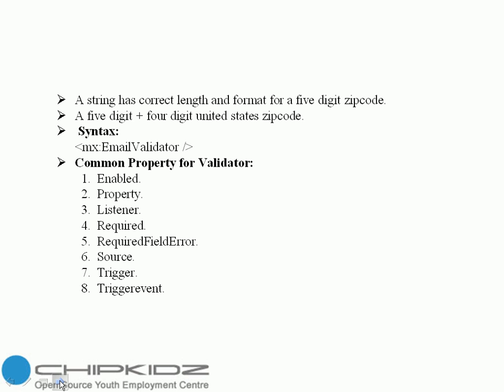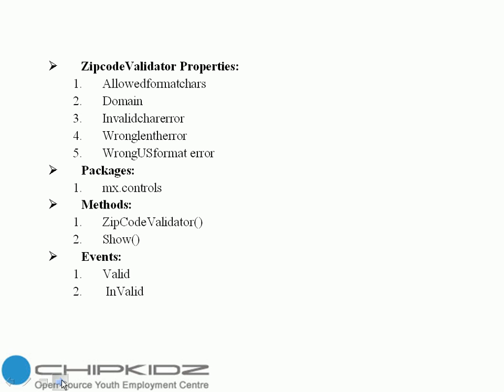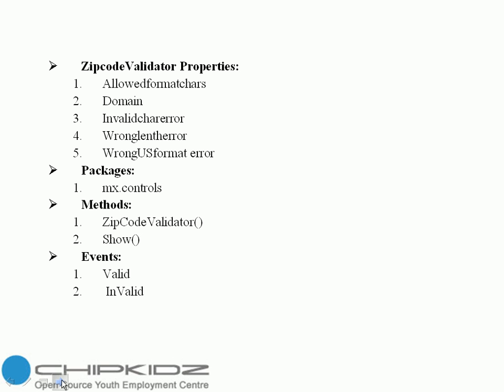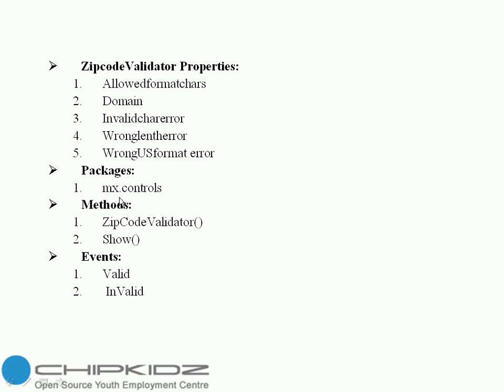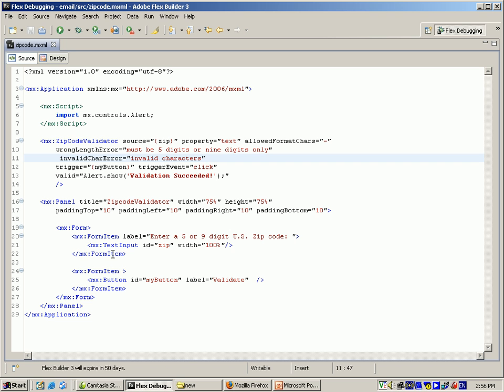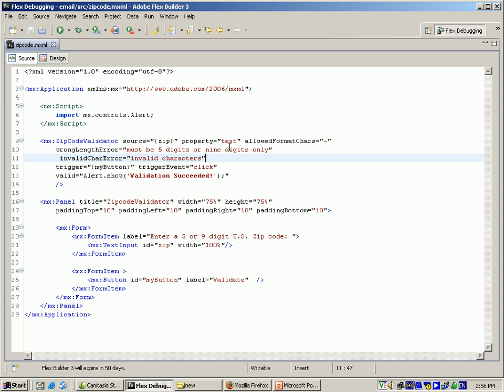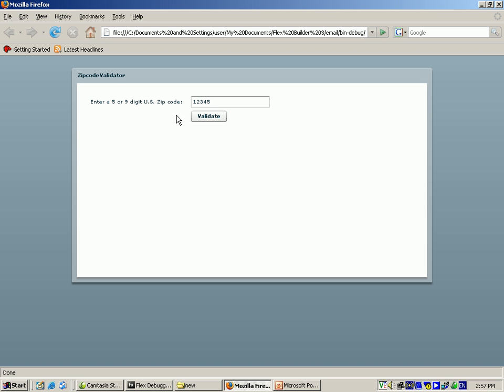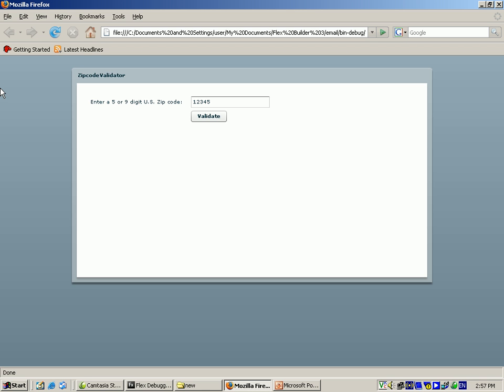ZipCode Validator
The ZipcodeValidator class validates that a  string has correct length and format for a five digit zipcode, A five digit + four digit united states zip code or Canadian postal code.